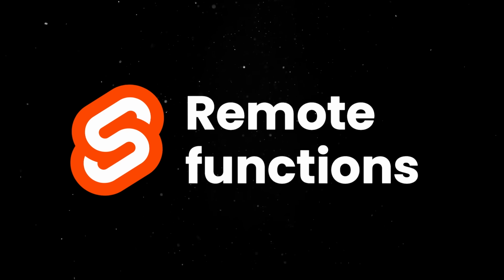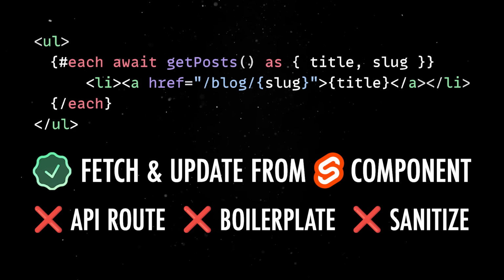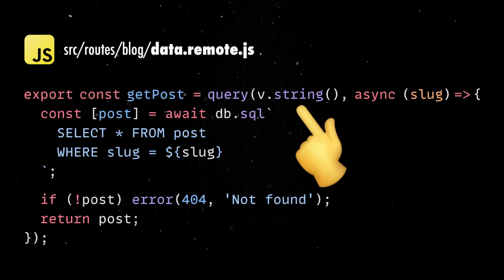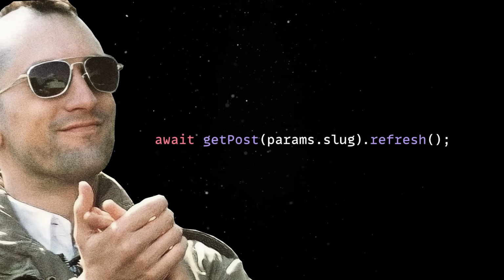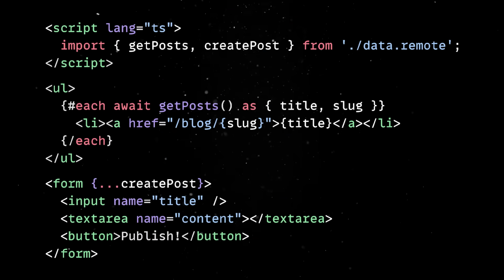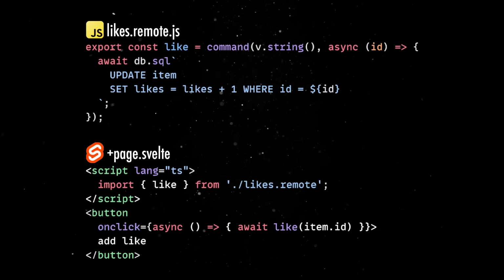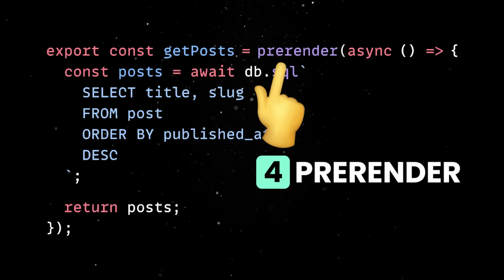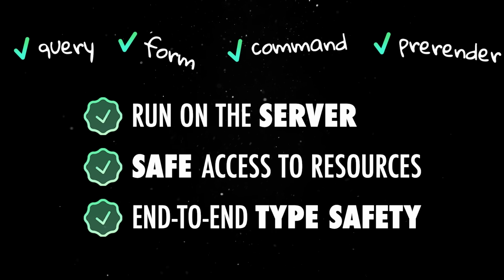Svelte remote functions explained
A look at Svelte Kit remote functions.

💬 Topics:
- Working with Svelte Kit;
- Svelte on the server;
- Remote functions;
- Query, form, command, prerender functions;